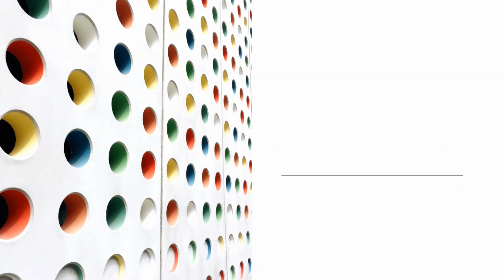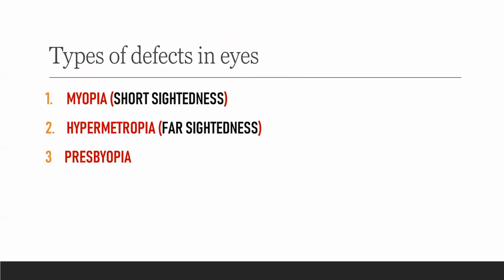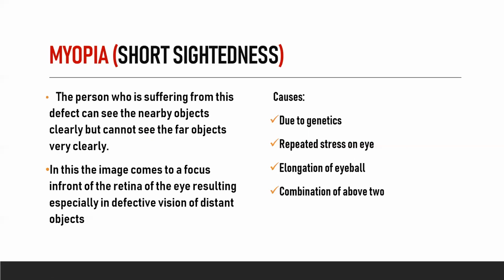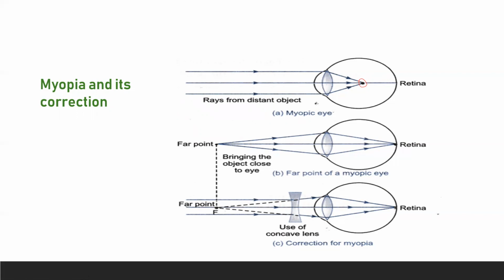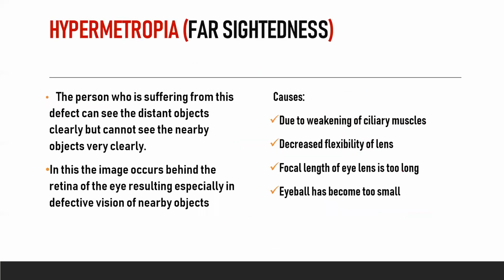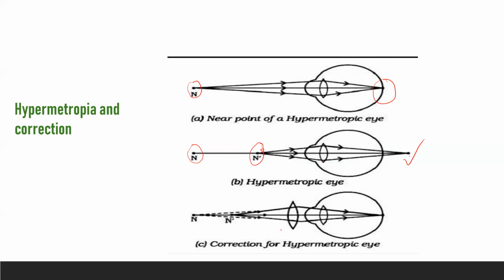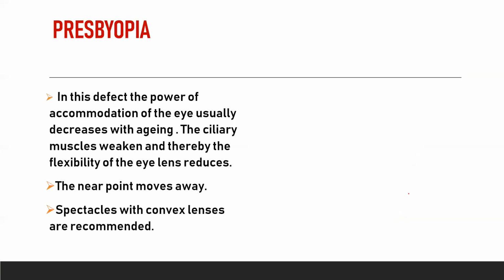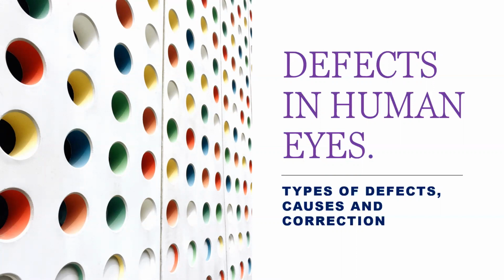Deffects in human eyes,it's types and correction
Explanation|SSC,ICSE and CBSE board|Nilansh tutorials.